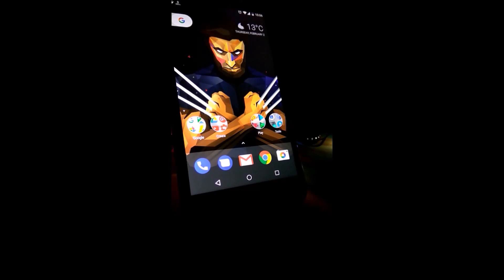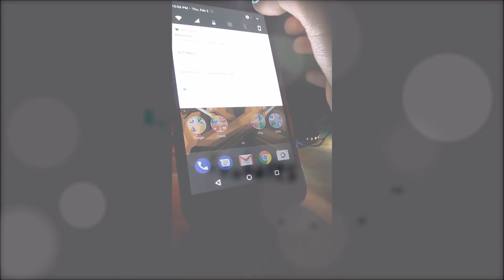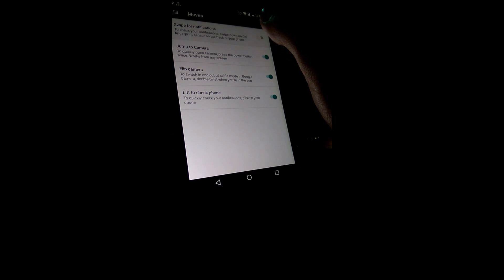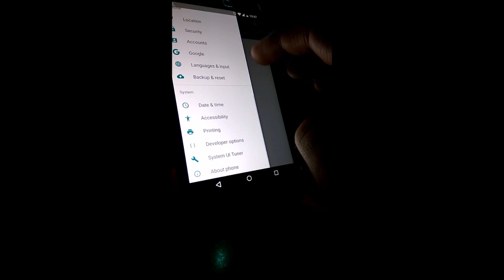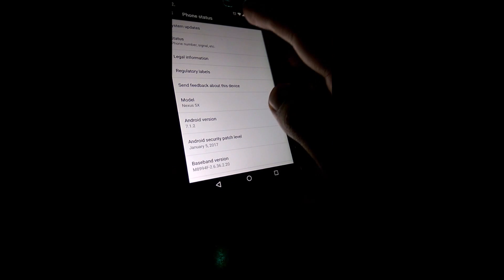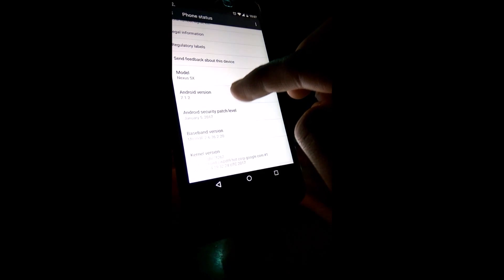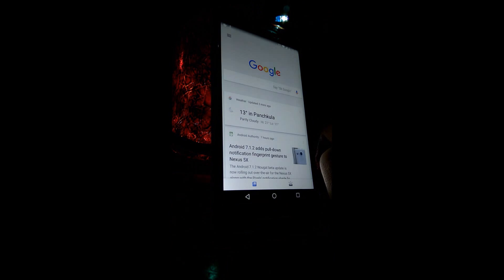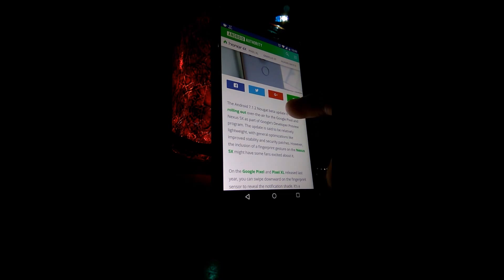Android Nougat 7.1.2 Features